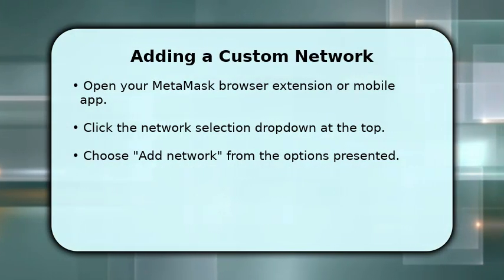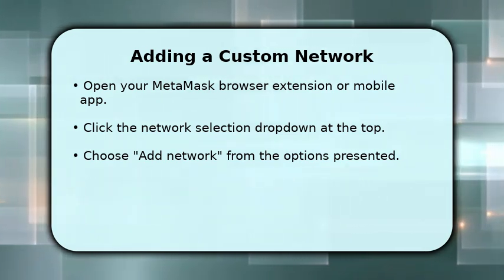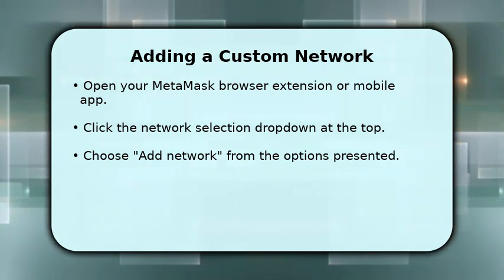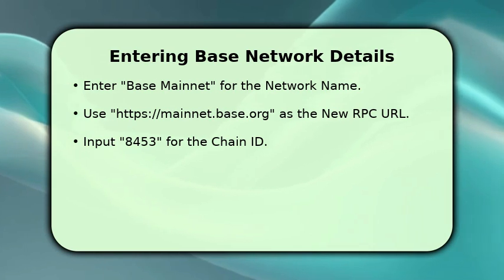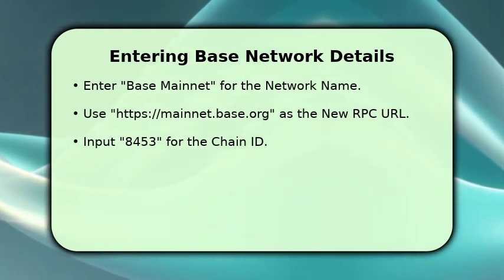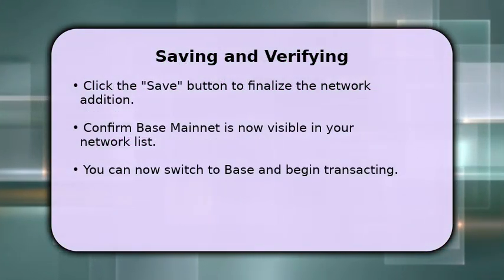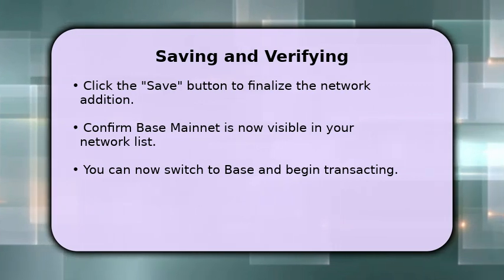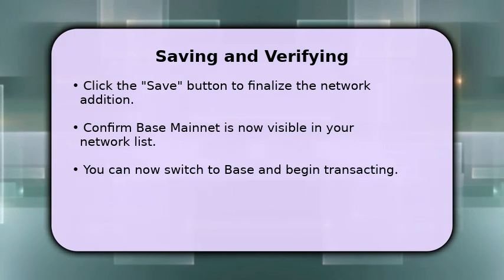How to Set Up Base Network on MetaMask - Easy Guide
▸ (s) In this video, we will walk you through the step-by-step process of setting up a base network on MetaMask. This is an essential skill for anyone looking to use Ethereum-based applications and decentralized finance (DeFi) platforms. We'll cover everything from installing MetaMask to configuring your network settings.

MetaMask setup, base network configuration, Ethereum wallet, DeFi platforms, blockchain technology, cryptocurrency trading, non-custodial wallets, smart contract development, Web3 applications, digital asset management